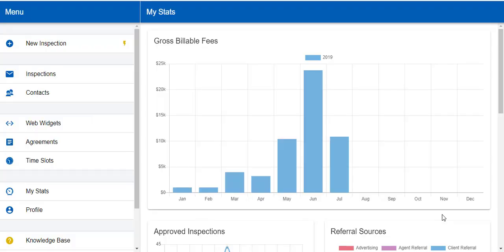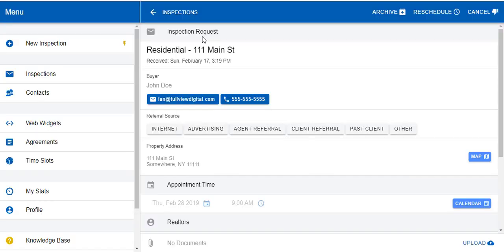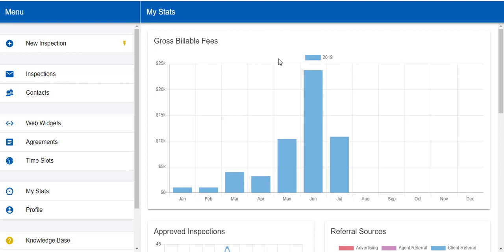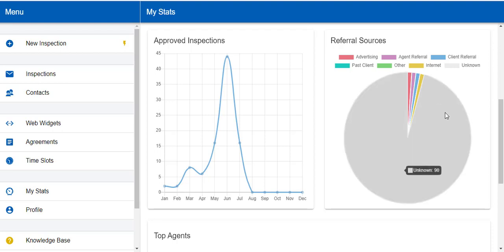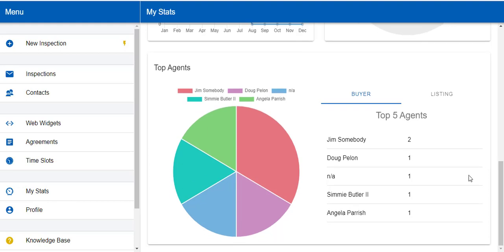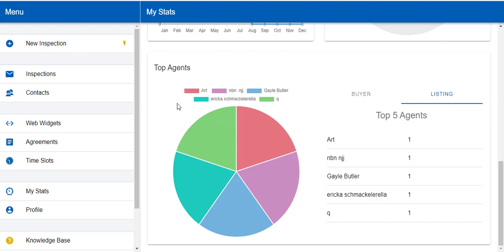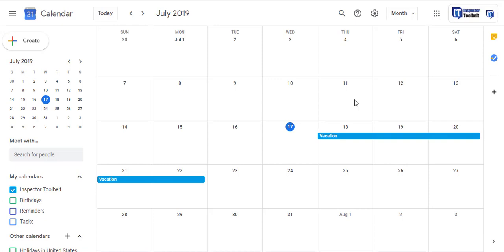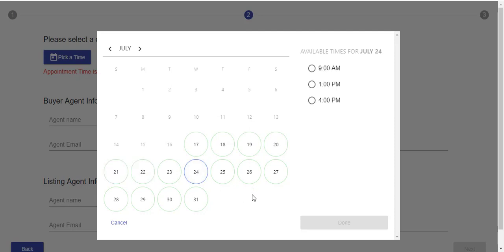New FULL 2 way Calendar Sync and My Stats Page